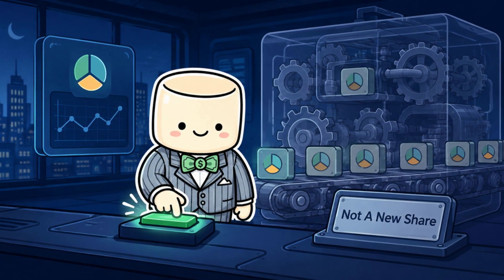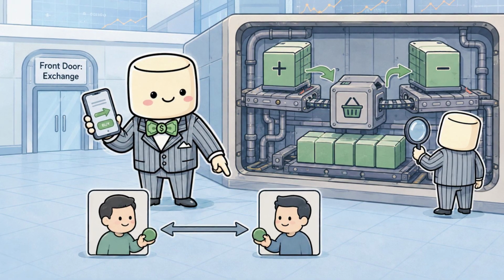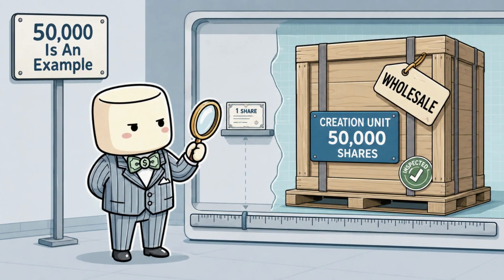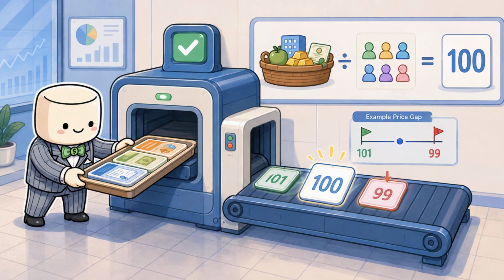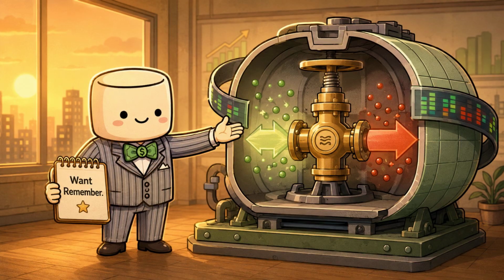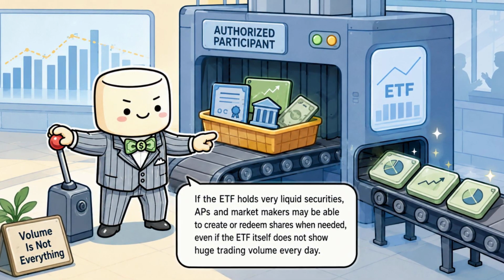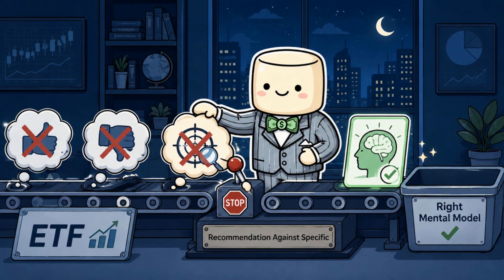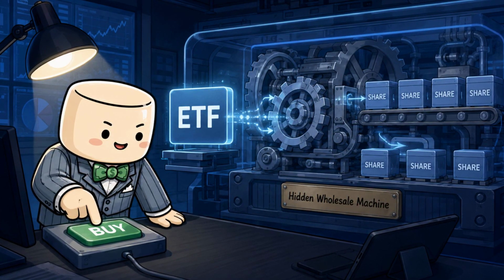ETF Creation Units: The Hidden Machine Behind Every ETF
When you click buy on an ETF, that simple trade is usually only the front door.

In this video, we break down ETF creation units in plain English: how the secondary market differs from the primary market, what authorized participants actually do, how creation and redemption work, why NAV, premiums, discounts, spreads, and liquidity matter, and what regular investors should check before buying or selling an ETF.

0:00 The ETF share you buy is only the front door
0:33 What ETF creation units are and why they matter
1:15 The front door: ETF trading on the exchange
1:30 The back door: primary market and authorized participants
2:35 What authorized participants actually do
3:14 Storefront vs loading dock analogy
3:38 Creation units explained
4:02 Creation flow: basket in, ETF shares out
4:37 Redemption flow: ETF shares in, basket out
5:03 NAV, premiums, and discounts
6:03 Why ETF prices often stay close to NAV
7:30 The supply valve with incentives
8:11 Market price is not always exactly NAV
8:48 Visible ETF volume is not the whole liquidity story
9:52 Bid-ask spread and trading cost
10:33 Respect the limits of the ETF machine
11:38 A three-line ETF audit
12:23 Front door, back door, basket, creation unit, incentive system
12:55 Trades like a stock, built differently
13:17 Comment your most confusing ETF term